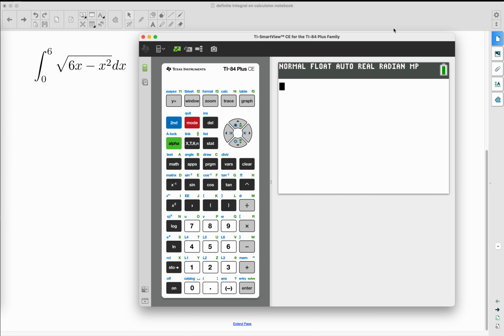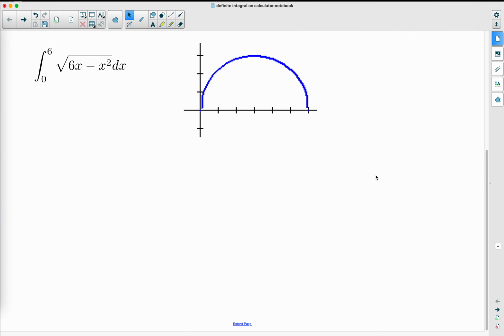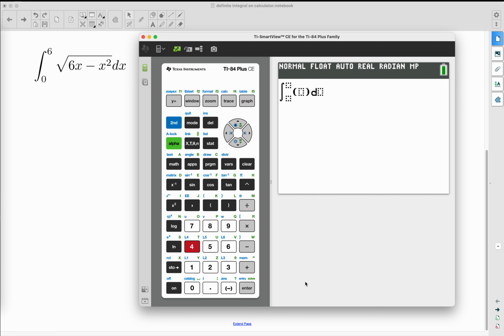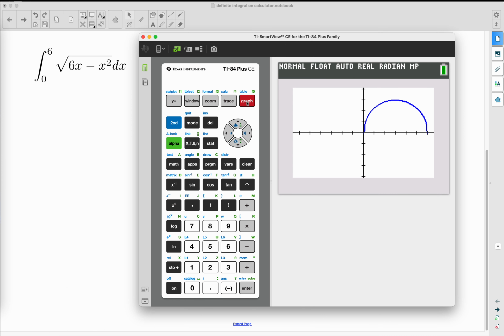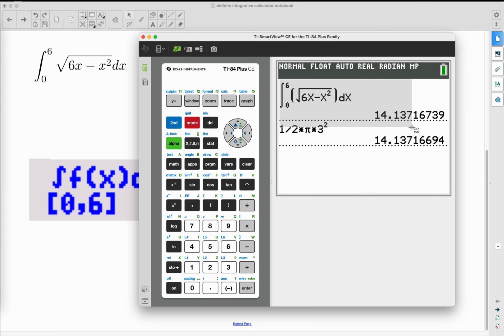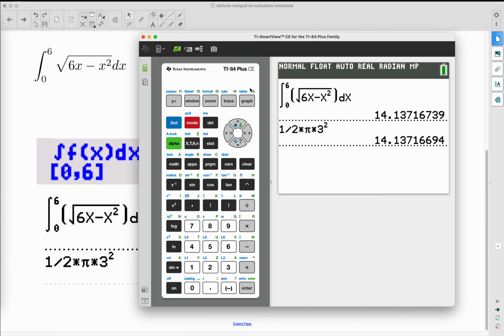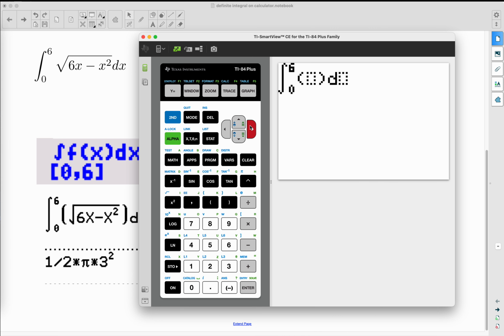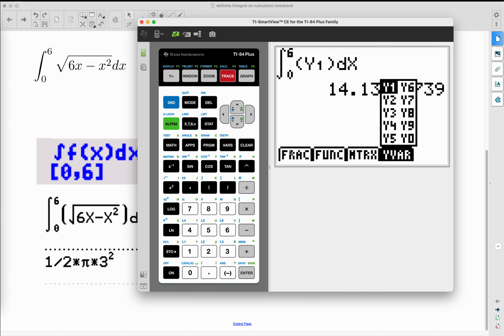Definite integral evaluation on TI-84